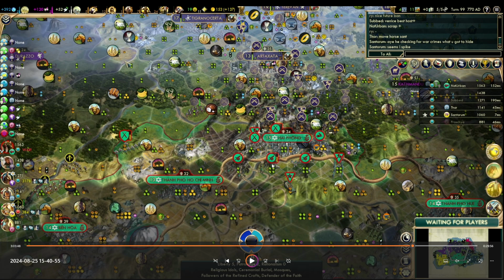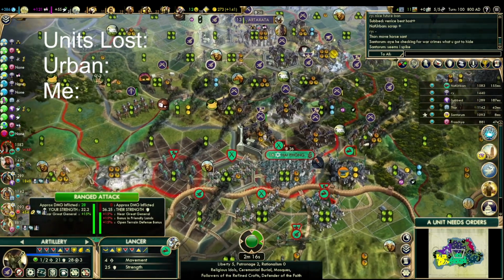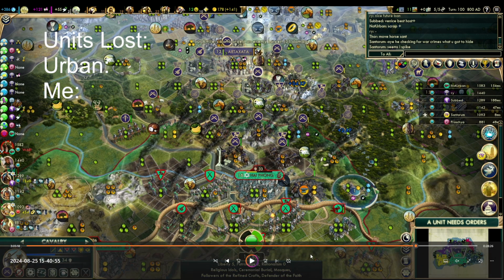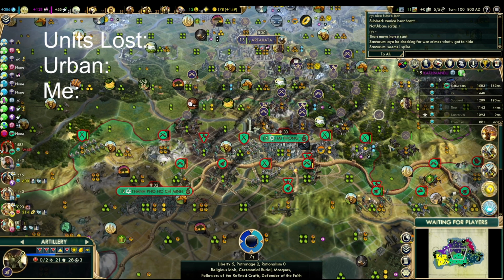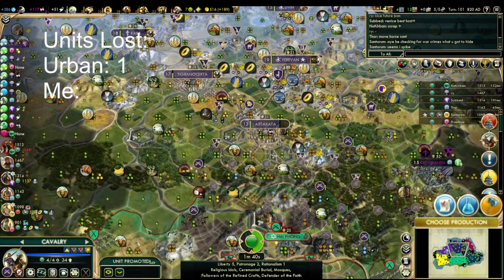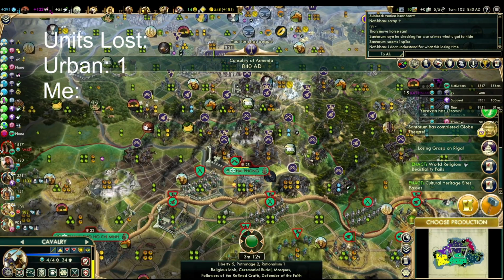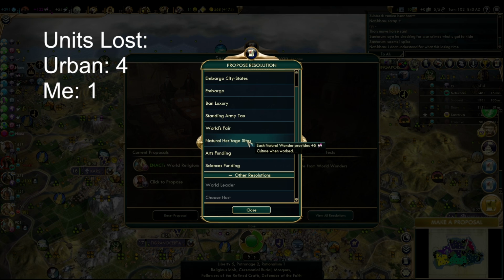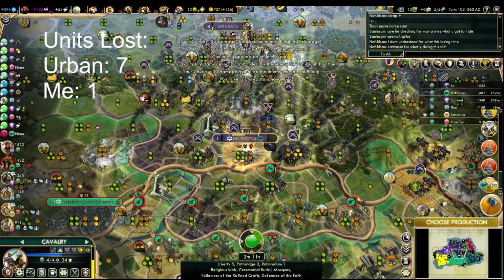The Art of Recapturing Cities - Civ 5 War Guide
First episode of my war guide series. Won't really been making these as regimented as my other series, but more so when I find a good example of an important concept I will make a video of it.